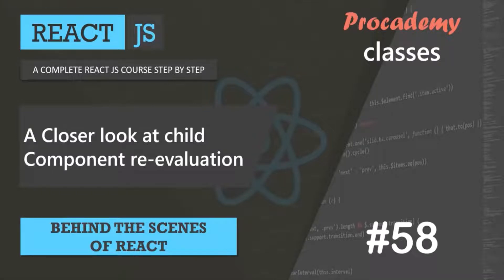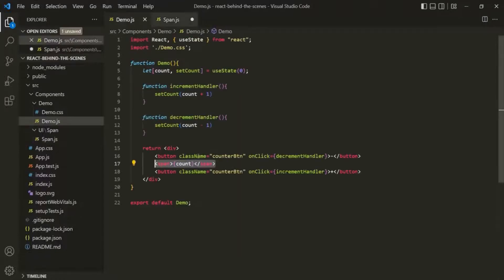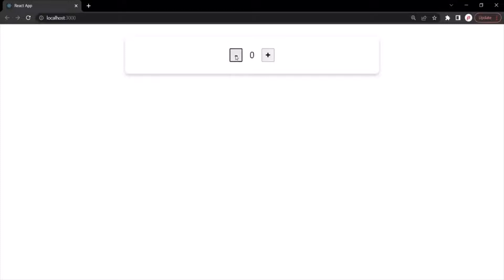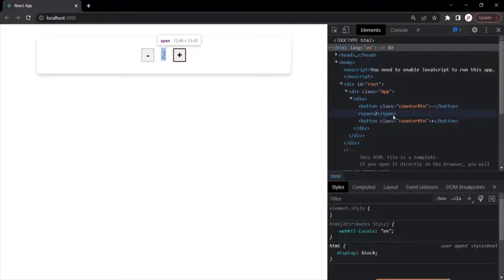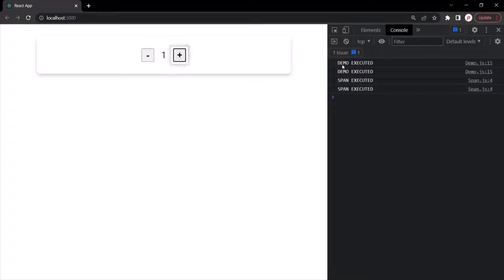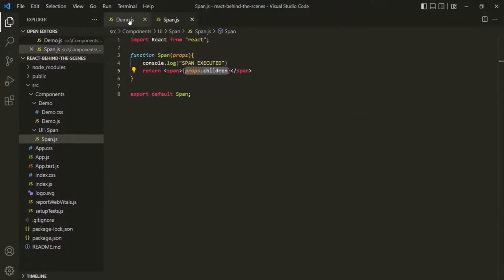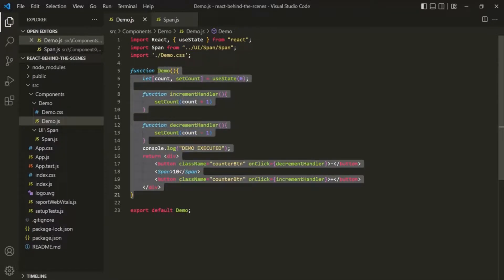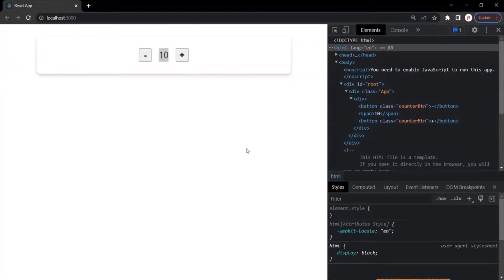#58 Closer look at child component re-evaluation|Behind the scenes of React|A Complete React Course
In the last lecture we learned how the real DOM is re-rendered when the state of a component changes. In this lecture, lets have a closer look at the child component re-evaluation when the state in a parent component changes.